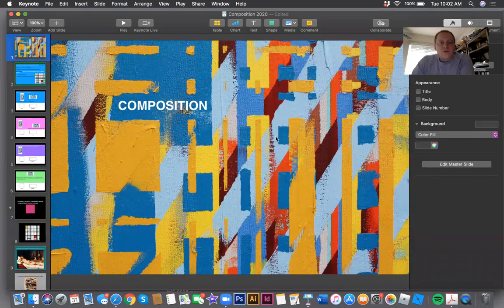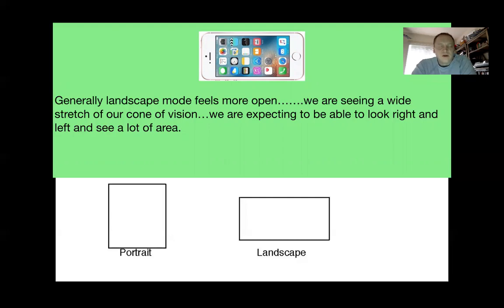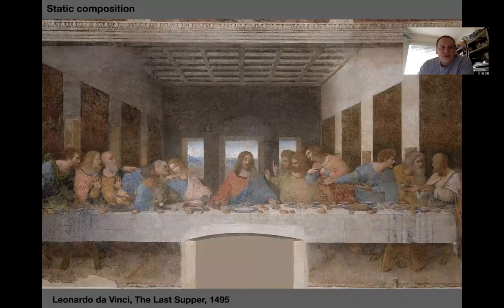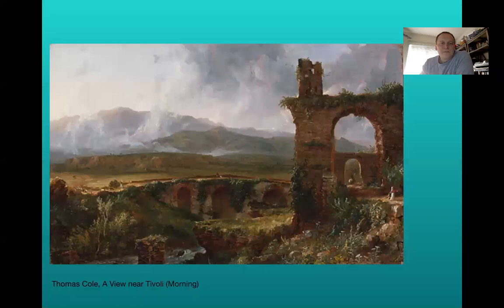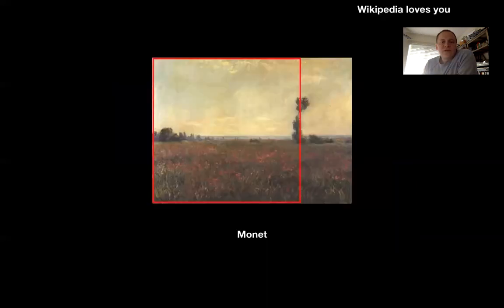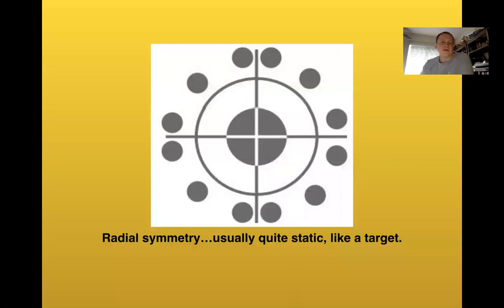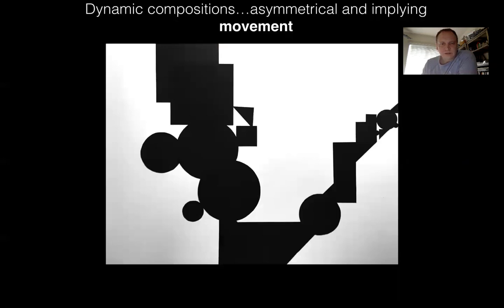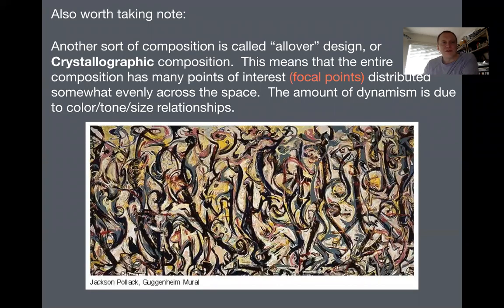Design 1: Video 6 Composition slides